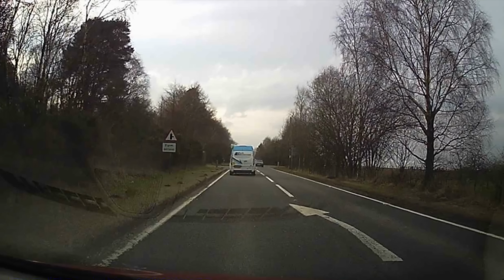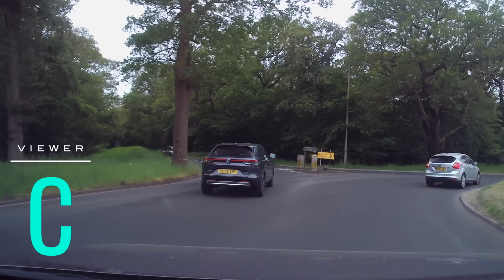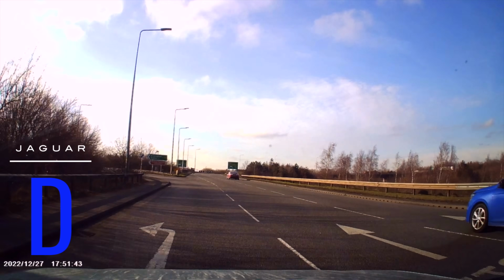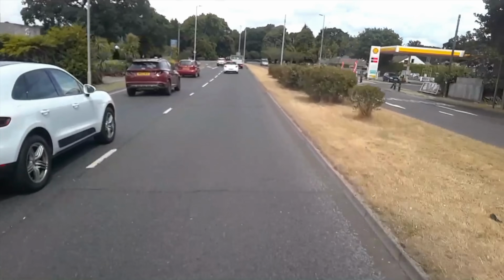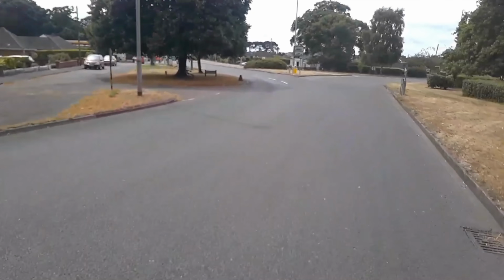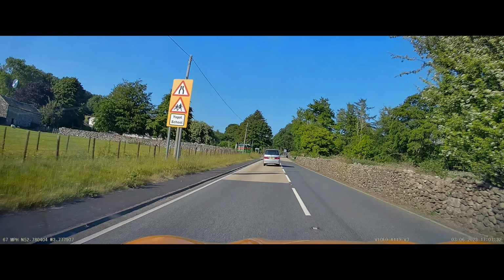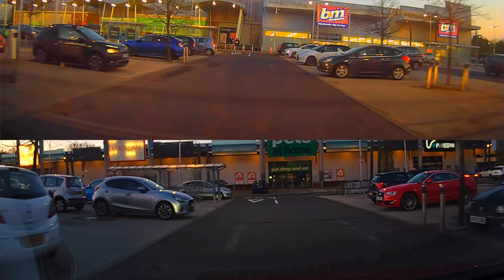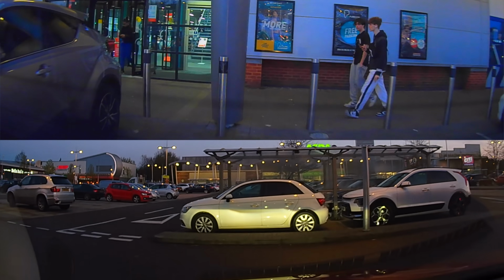Viewers Mistakes #6 | Look A Little Further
Remember all these clips have been graded to risk and what could've been done better, not by apportioning blame. Get out of that incorrect mindset!